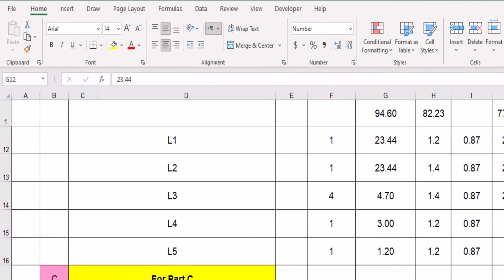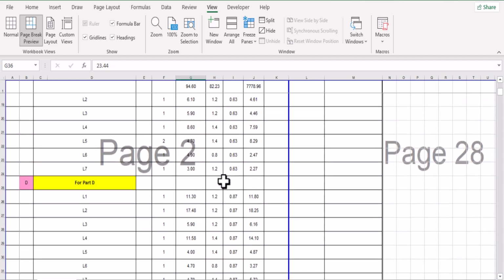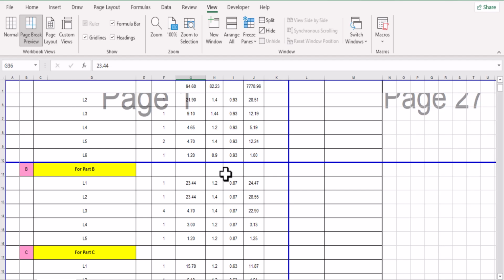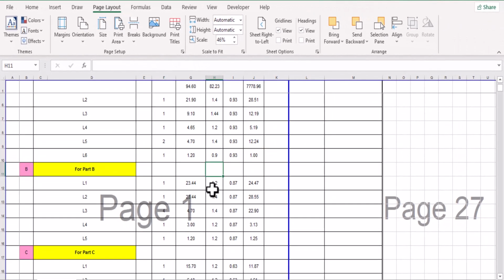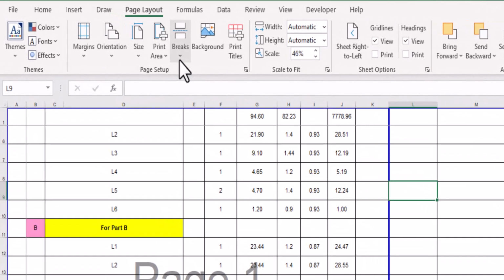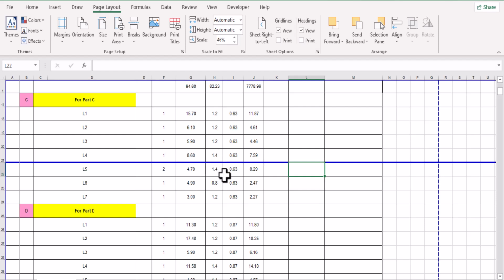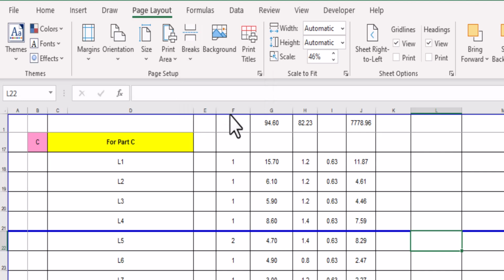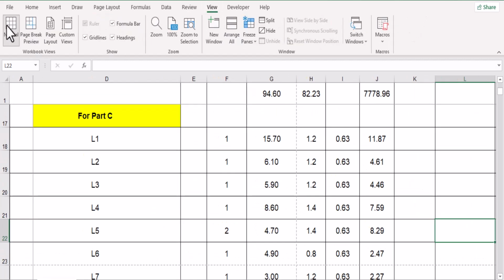How to Remove Page Break in Excel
In this video tutorial, we’ll learn how to remove a page break in Excel – the horizontal or the vertical one or, if needed, all of them at once. let's begin!